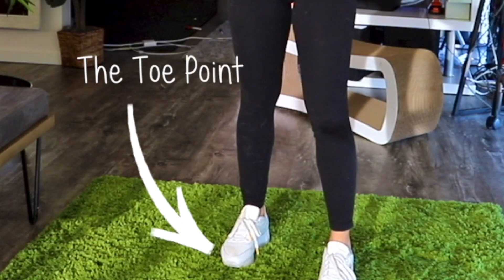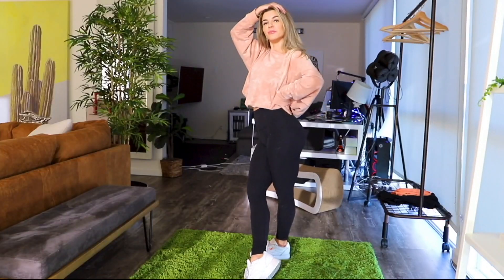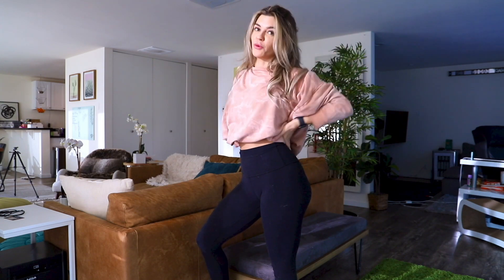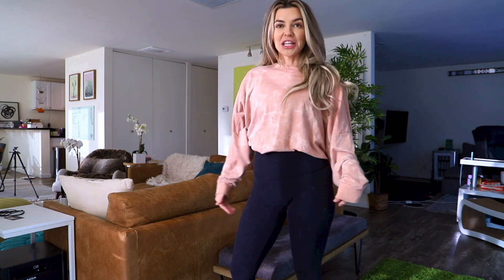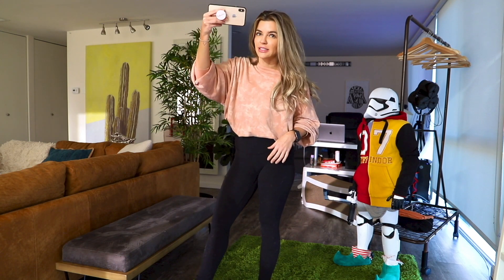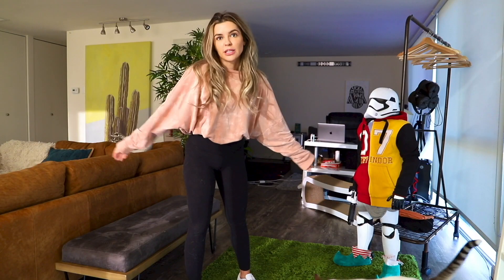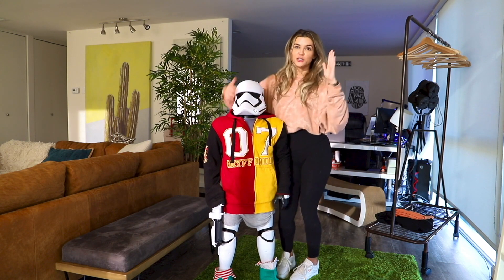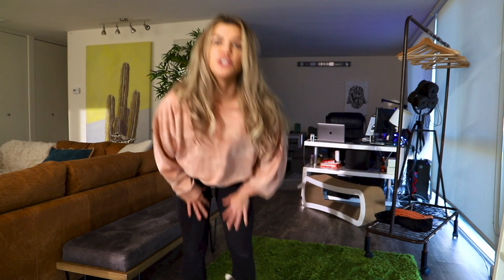HOW TO LOOK TALLER IN PHOTOS | Short Girl Hacks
I am very smol, when I meet people in person, they tend to comment on how short I am! Mainly because I am a master of BAMBOOZLING YOU ALL TO THINK I AM TALLER THAN I AM, and these are the tricks I use to do so :D Hope yall enjoy the vid!!

Nikki Blackketter
7095 Hollywood Blvd #809

My name is Nikki Blackketter!
I live in Los Angeles, California currently, I moved here from Houston, Texas!
I am a short human, a cat lover, & a total kid at heart.
I make vlogs, try-on hauls, get ready with me, workouts etc that are mostly about fitness / weight lifting workouts & adventures with friends, family, & cat companion.
My vlogs show how I balance being in my 20s and having fun, with working out and making sure my diet and health is on point too! I like to keep a nice, toned figure!
Glute & leg lifts are my specialty. :)
I also enjoy video games, Game of Thrones, Star Wars, and have some stormtrooper friends.
Gets pretty wild over here, lol.
Love yall so much!! clothing haul must haves vlogger